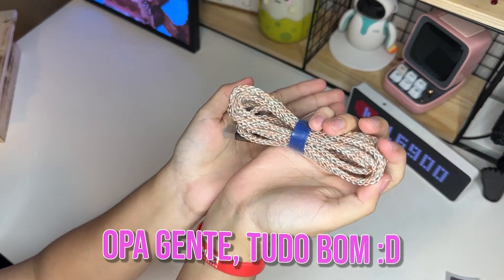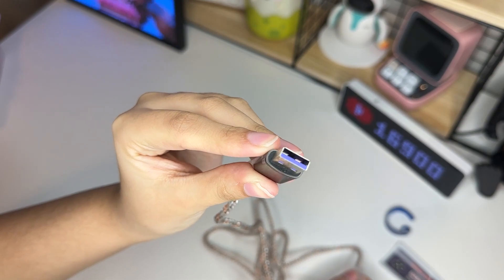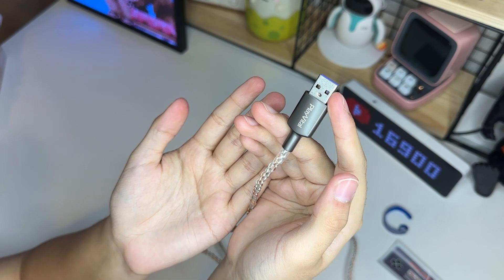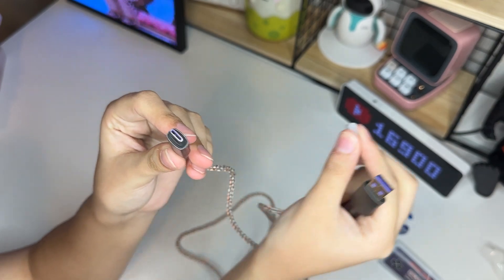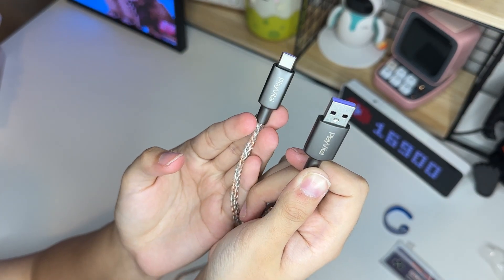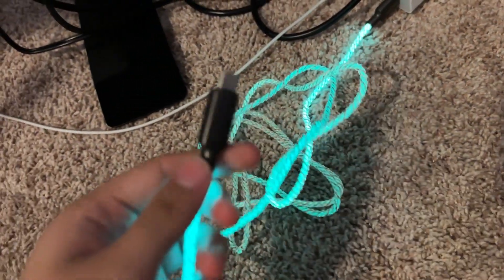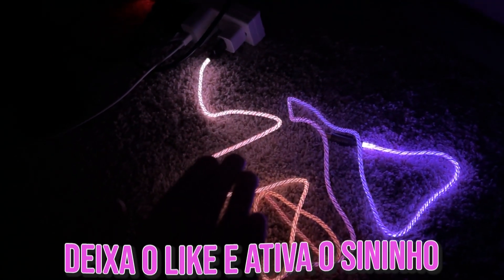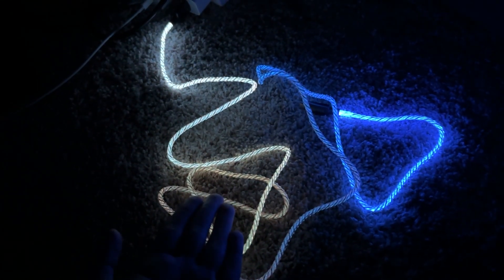MELHOR CABO RGB PARA NINTENDO SWITCH - Playvital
« Conecte-se comigo! 💬»

Vou ficar muito feliz se você puder se juntar a minha comunidade no Discord

 🌷Quer divulgar a sua loja, seu site, seu produto, sua marca?